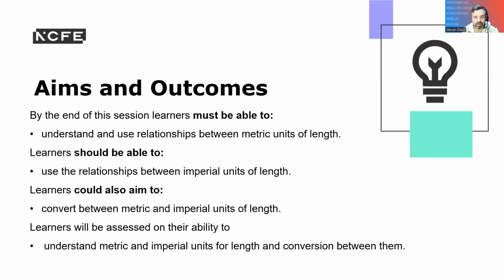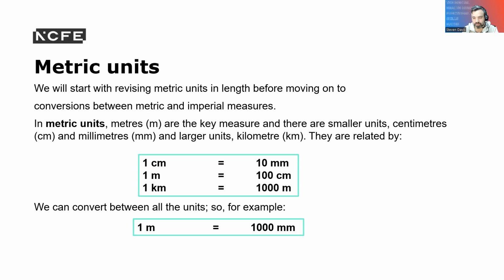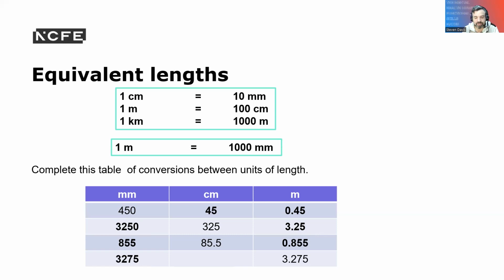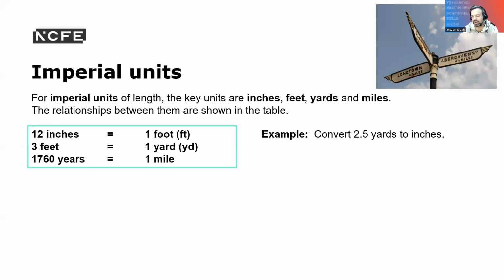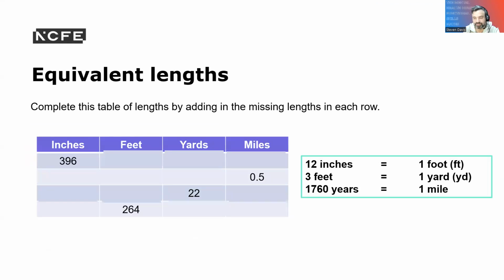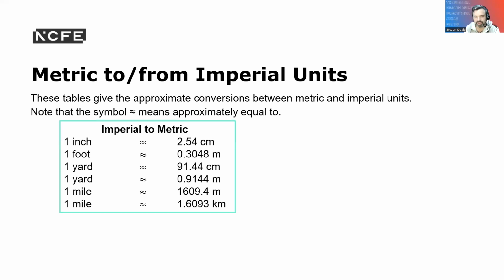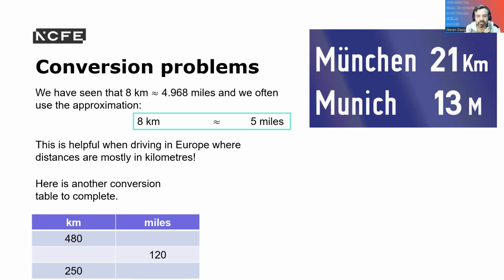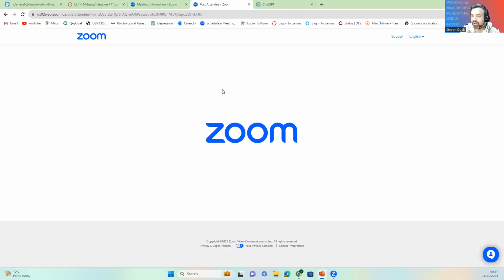Session 14 L2 14 M Capacity, Length, Weight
Capacity, length, and weight are fundamental measurements used to quantify different physical attributes of objects and substances. Let's explore each of these measurements:

1. Capacity:
Capacity refers to the amount of space an object or container can hold or the amount of a substance it can contain. It is typically measured in units such as liters (L), milliliters (mL), gallons (gal), or cubic meters (m³), depending on the system of measurement.

Example: If a container can hold 2 liters of water, its capacity is 2 liters.
2. Length:
Length measures the extent of an object from one end to another. It is used to quantify how long something is. Common units for measuring length include meters (m), centimeters (cm), inches (in), and feet (ft).

Example: The length of a piece of paper may be 21 centimeters (cm).
3. Weight:
Weight is the force exerted on an object due to gravity. It quantifies the mass of an object. Weight is typically measured in units such as kilograms (kg), grams (g), pounds (lb), or ounces (oz).

Example: The weight of an apple might be 150 grams (g).
It's important to note that capacity, length, and weight are distinct measurements, and they are used in various fields and applications. Here are some key differences:

Units of Measurement: Each of these measurements has its own set of units. Capacity is measured in volume units (liters, milliliters, etc.), length in linear units (meters, centimeters, etc.), and weight in mass units (kilograms, grams, etc.).

Physical Characteristics: Capacity relates to the amount of space or substance, length to the extent of an object, and weight to the gravitational force on an object due to its mass.

Examples: In practical terms, you can think of capacity as how much liquid a cup can hold, length as the size of a book, and weight as how heavy a bag of groceries is.

Understanding these fundamental measurements is important in various fields, including science, engineering, trade, and everyday life. Being able to measure and work with capacity, length, and weight accurately is essential for a wide range of tasks, from cooking and construction to scientific research and industrial processes.